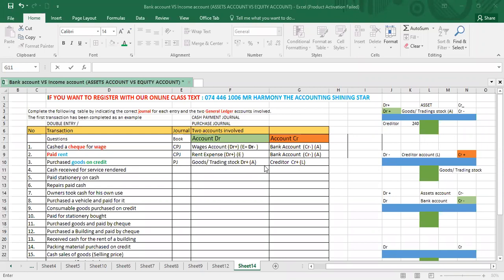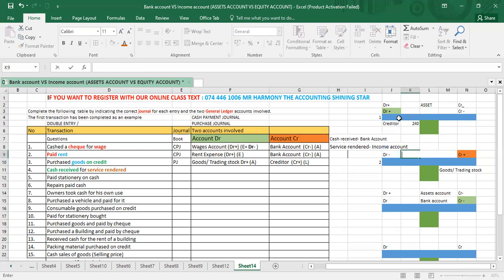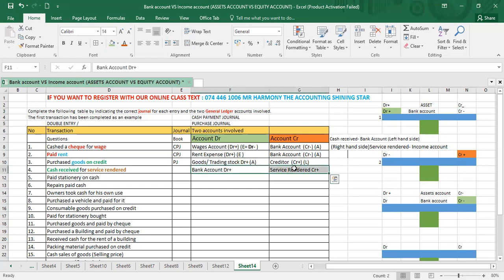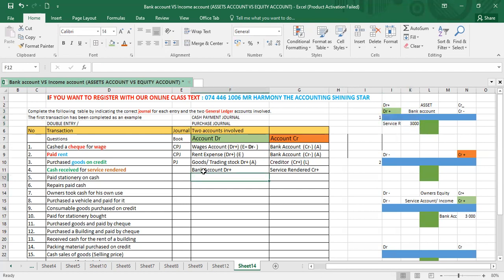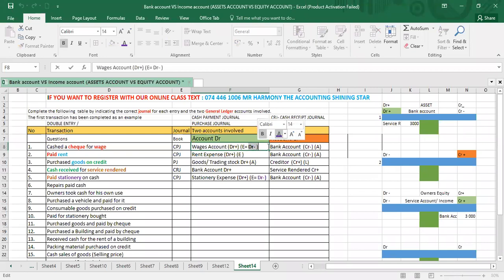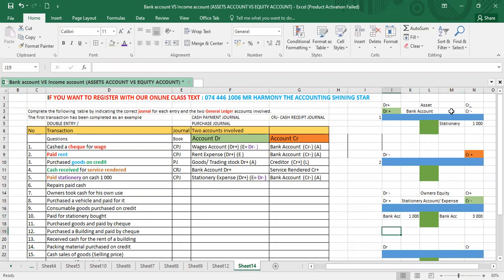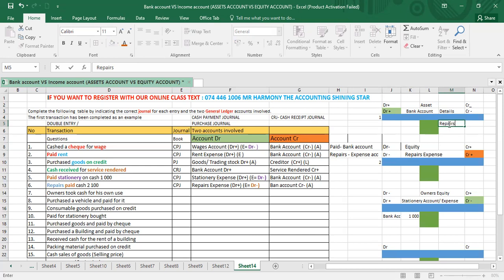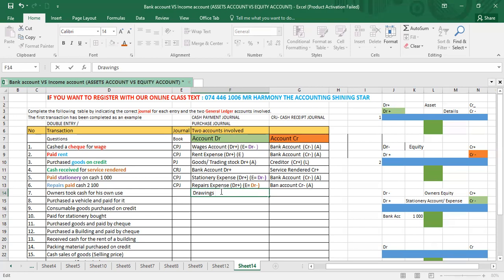2 Journal and General ledger records